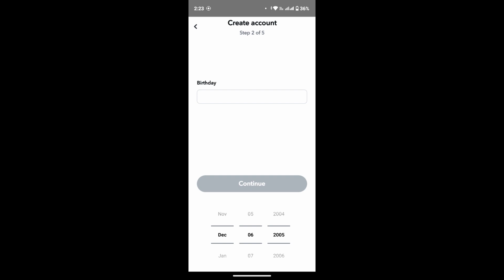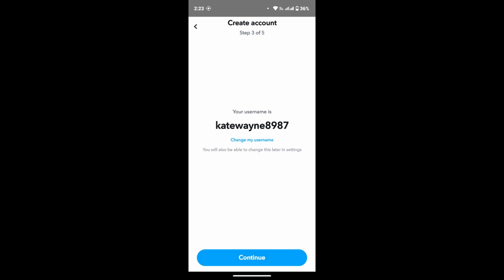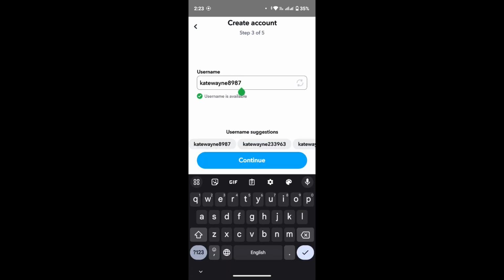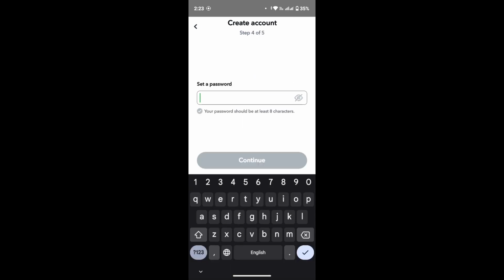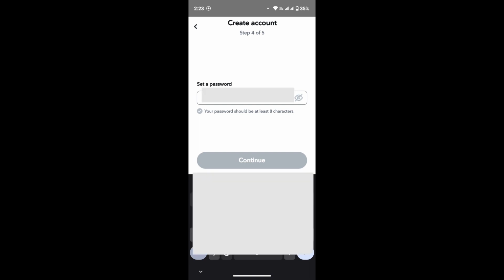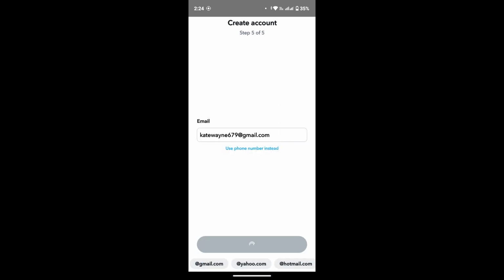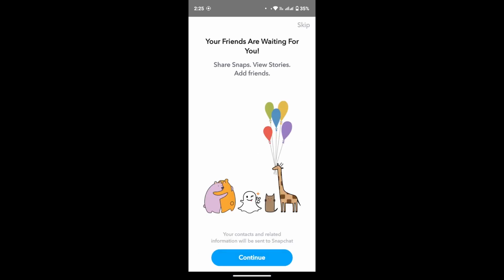How to Create Snapchat Account? Sign Up for Snapchat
Learn, How to Create Snapchat Account on your phone.

Ready to jump into the fun and fleeting world of Snapchat? LoginHelps has your back! This comprehensive guide equips you with the simple steps to create a Snapchat account, unlocking a world of creative expression and instant connection.